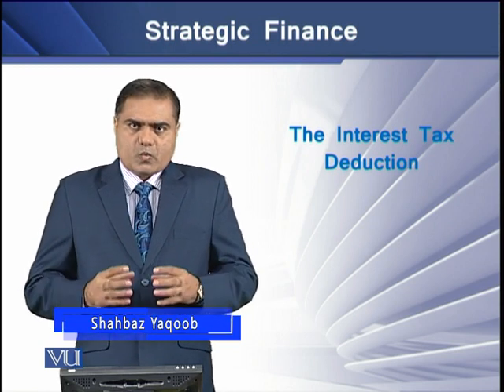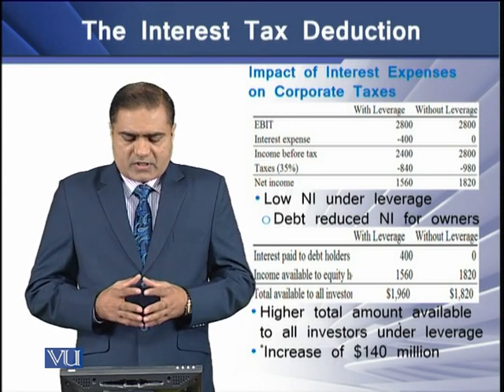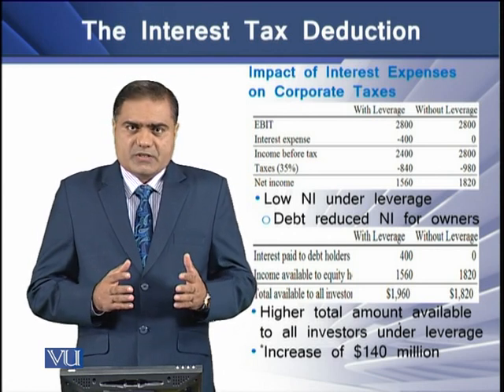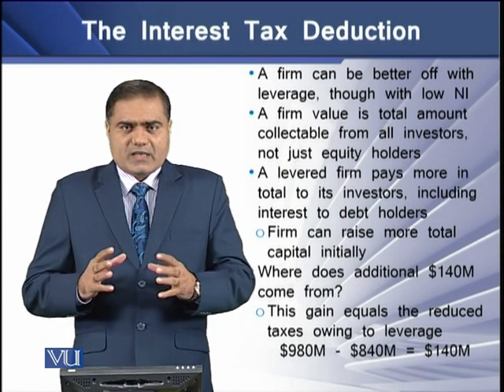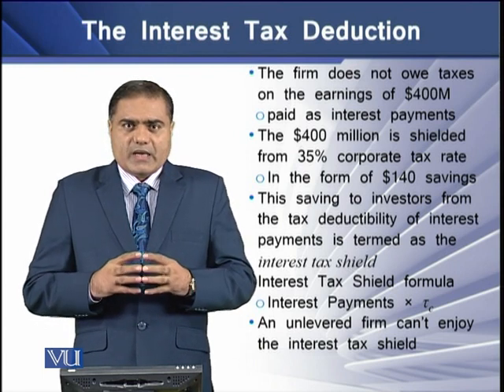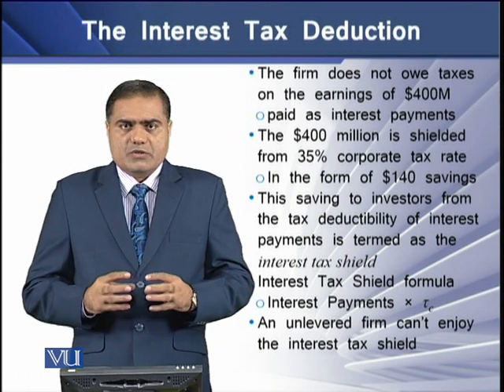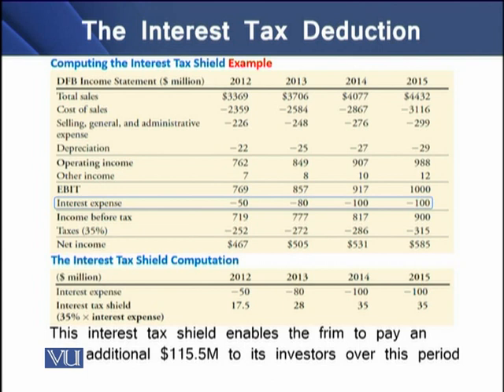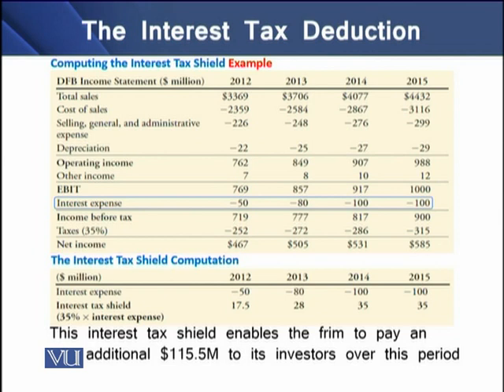The Interest Tax Deduction | Strategic Finance | FIN703_Topic131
Topic-131 The Interest Tax Deduction